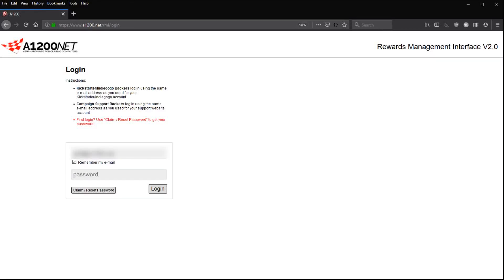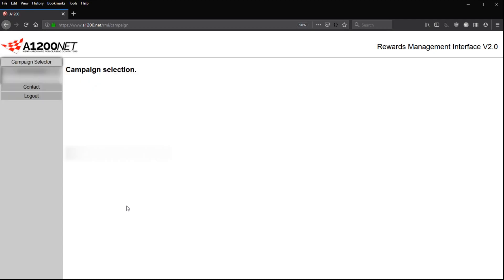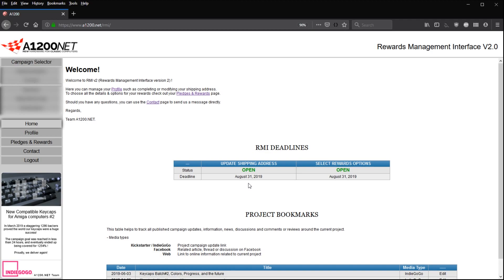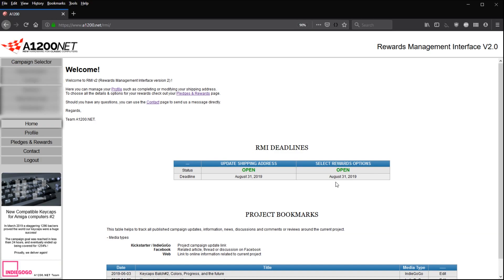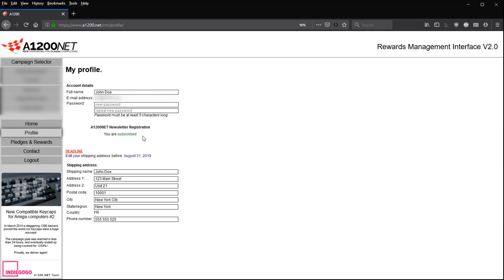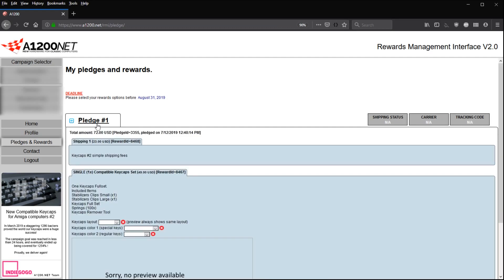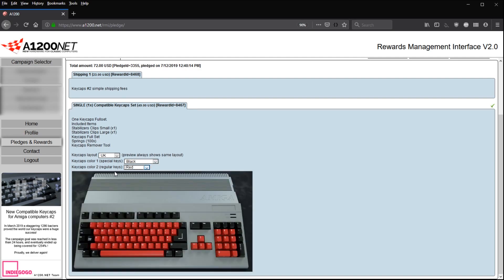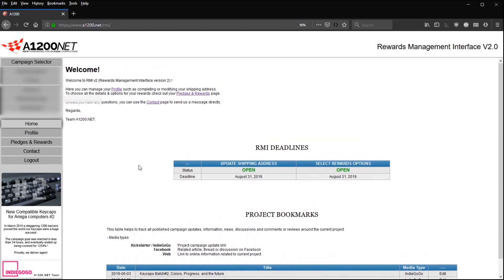RMI.v2 - Keycaps#2 Color selection is Online!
Thank you for your patience guys!

► In this short video:
1- How to Log in?
2- The new features
3- How to update/ fill in my shipping address?
4- How to select colors?